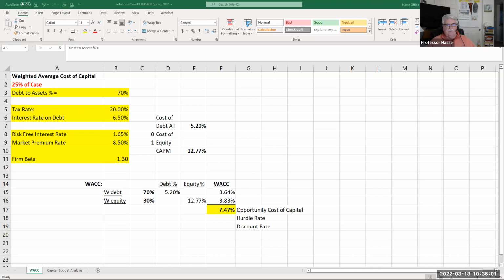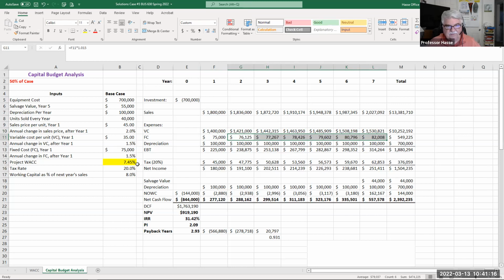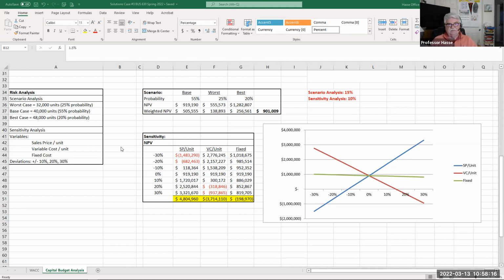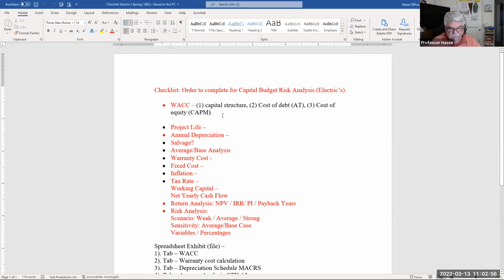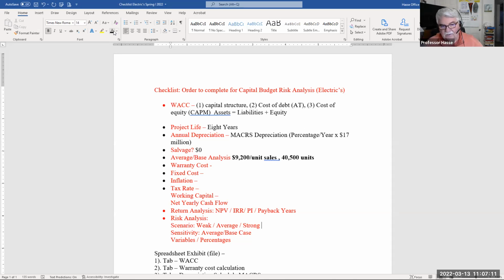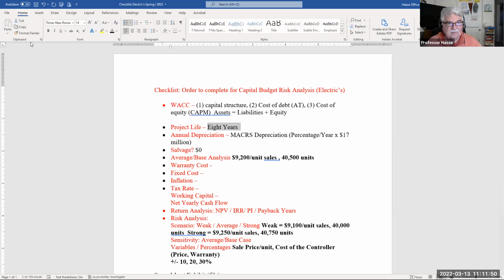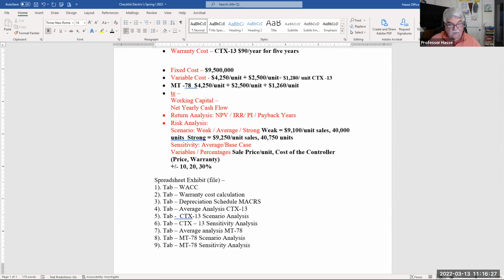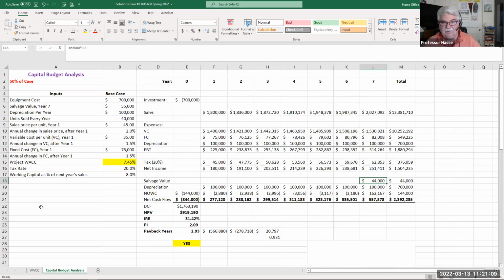BUS 630 Week 6 Update Video